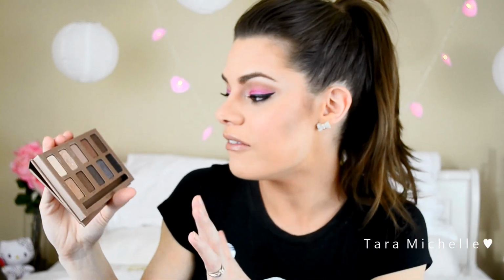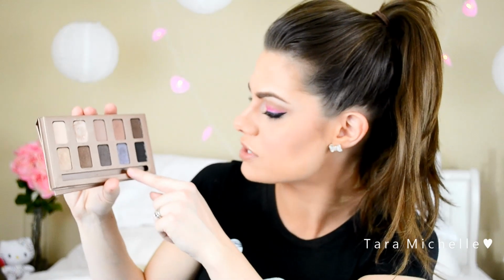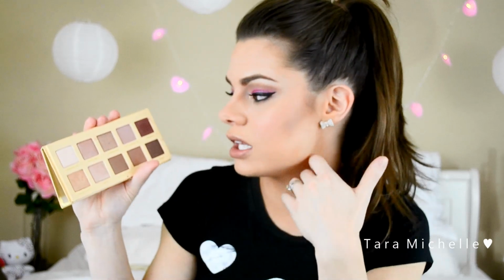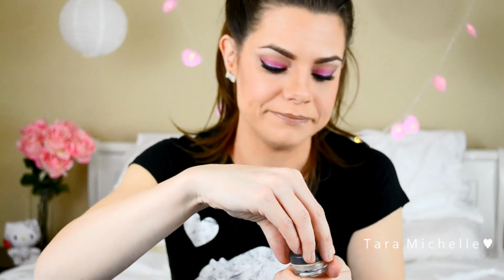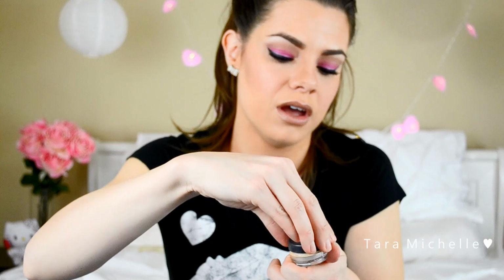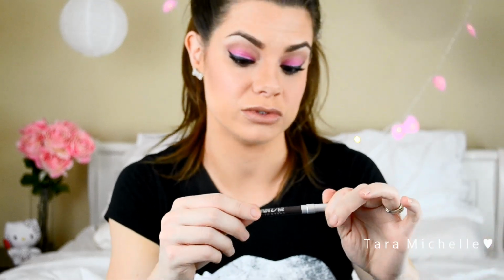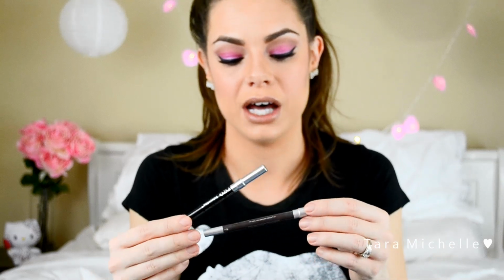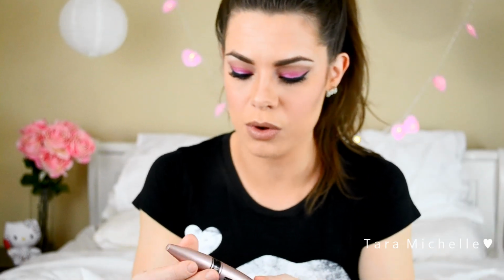What's In My Travel Makeup Bag | Airplane Edition 2015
Hey guys!!! What are some of your must haves when traveling in a plane??

Feel Free To Request A Video!!

Or Watch one of these guys!!

Follow me on all the fun social media sites!

(That's wear I get ALL my favorite jewelry!

*I am not paid for my reviews, all products shown were purchased by me. These are my own opinions*